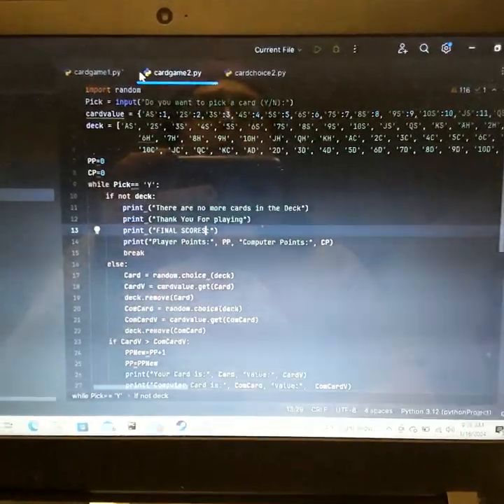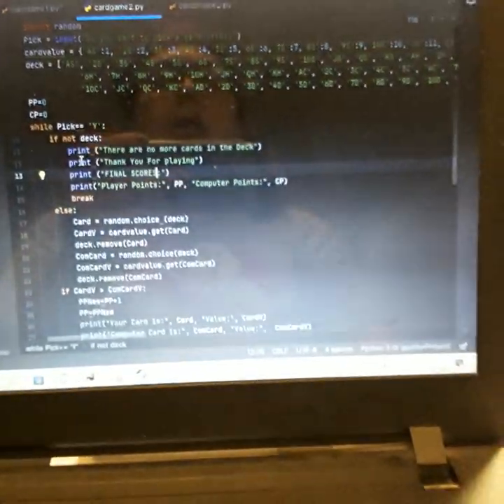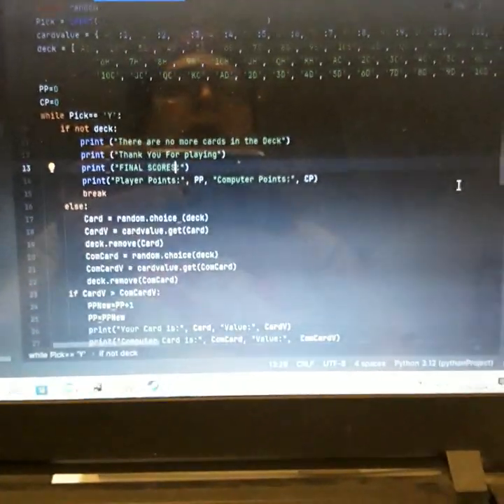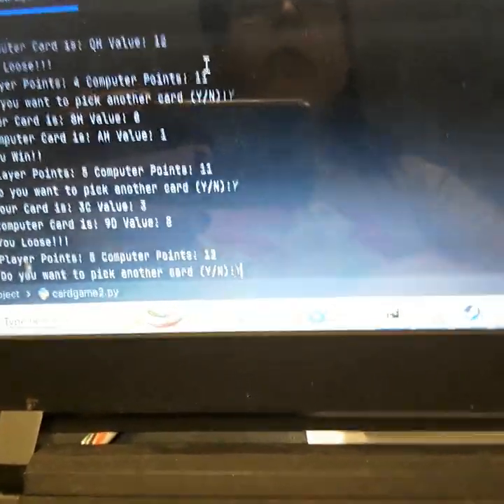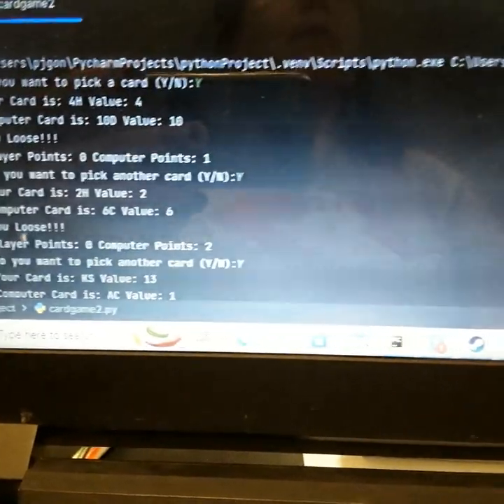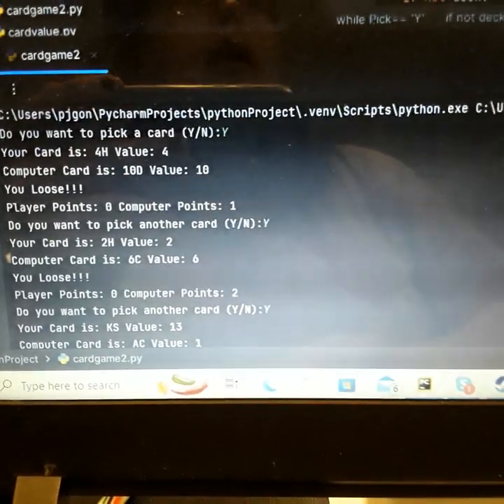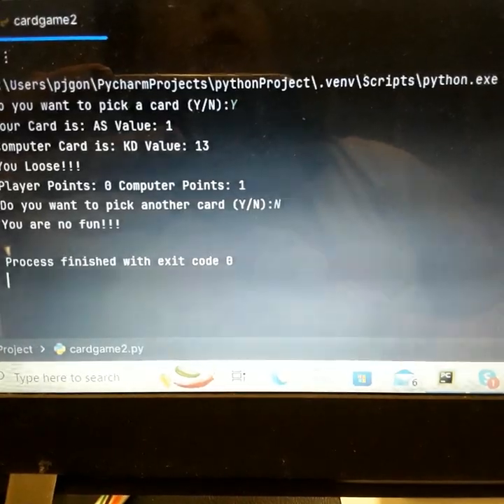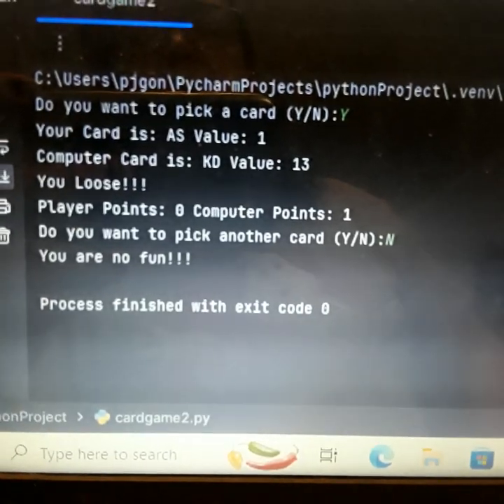A card game in python version 2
second version of the game I wrote in python a few weeks ago.